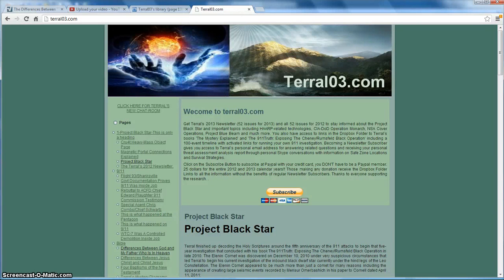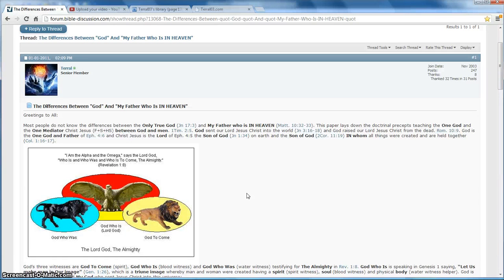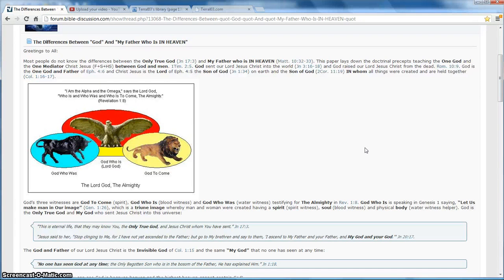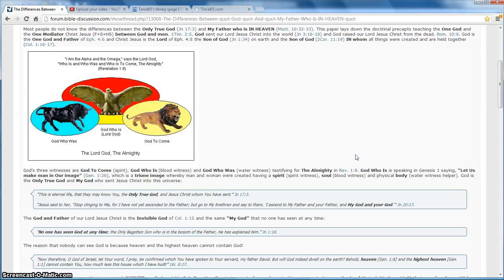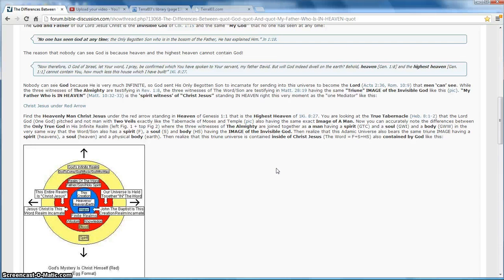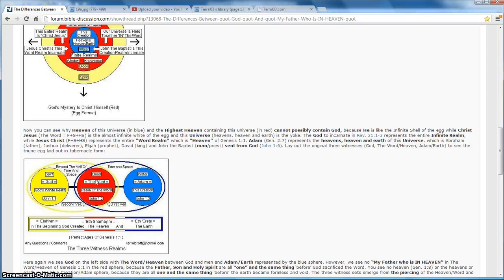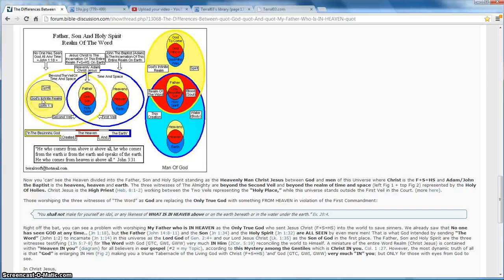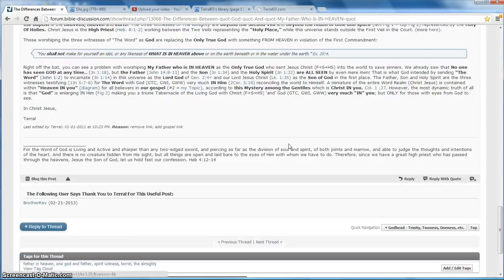Differences Between God and My Father In Heaven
This is the fourth of six instructional videos laying down a foundation for understanding God's Hidden Wisdom and the truth of God's Living Word. God's three witnesses are listed and described in Revelation 1:8, while the three witnesses of The Word are found in Matthew 28:19. God and The Word are singularities with three witnesses of spirit, blood and water, just like you have a spirit, soul and body. The common mistake is the replace The Almighty with My Father Who Is In Heaven who is the spirit witness of The Word, which effectively transformed the Son of God into an idol. Christ Jesus is the Father (spirit), Son (blood) and Holy Spirit as the 'one Mediator between God 'and' Men' from 1Timothy 2:5.

These six videos help to bring members of Christ's body up to a threshold of understanding, which enables you to gather the truth of God's Hidden Wisdom from my book The Mystery Explained.

The Mystery Explained: Get the eBook version for a donation of 10 dollars or more.

Become a Terral's 2019 Newsletter Subscriber and begin email correspondence on these topics